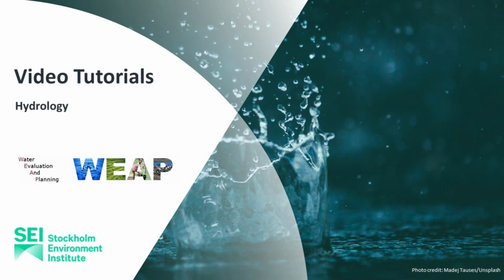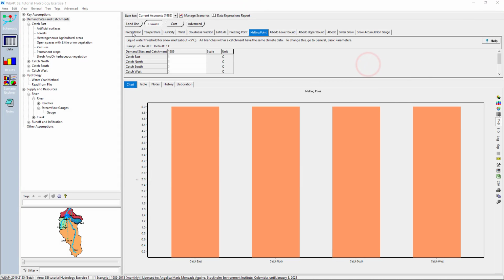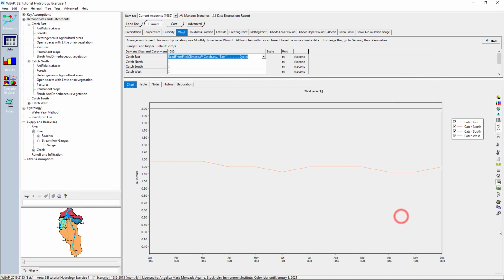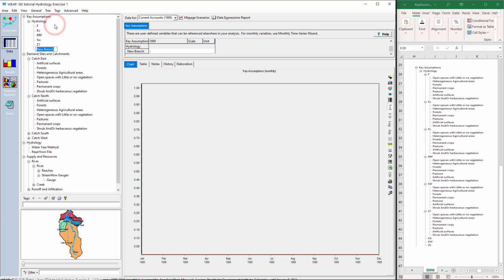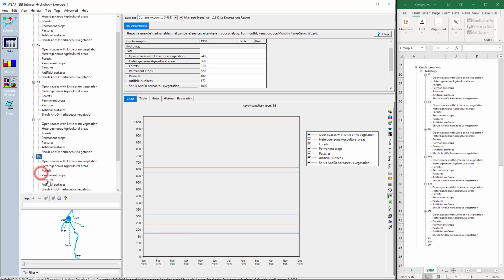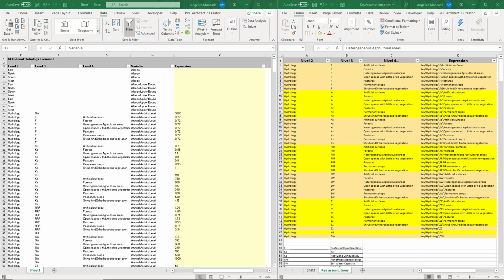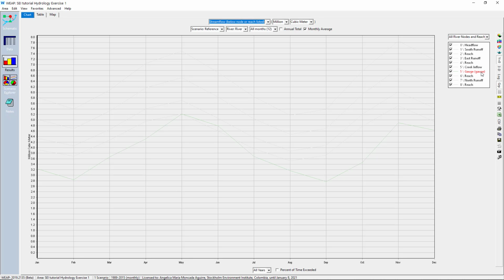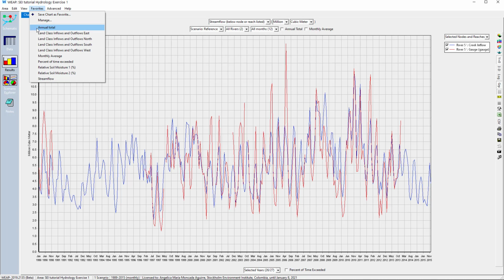WEAP Tutorial 08.2.2 - Hydrology, Exercise1 Developing a hydrological model in WEAP